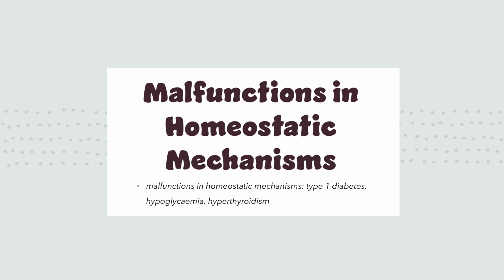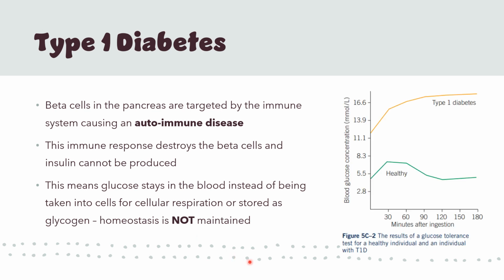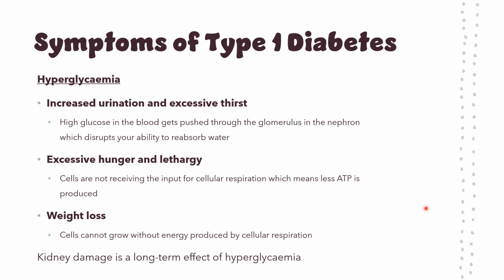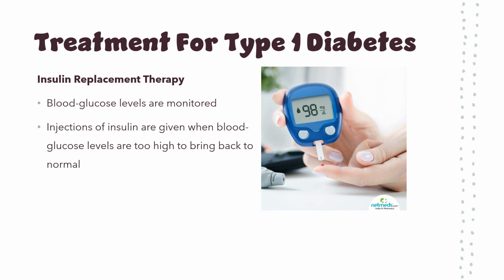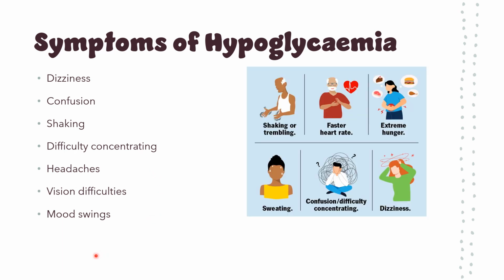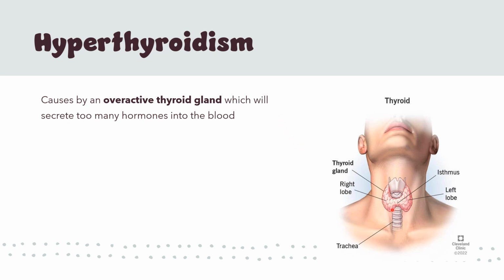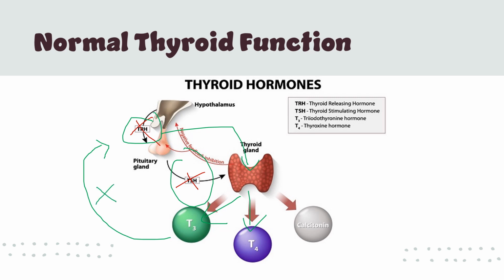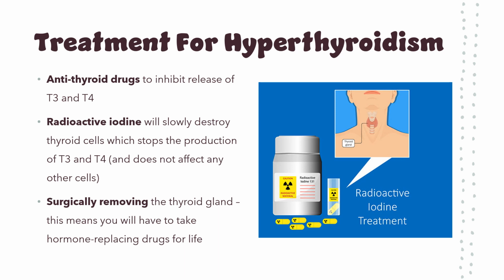6E Malfunctions in Homeostatic Mechanisms